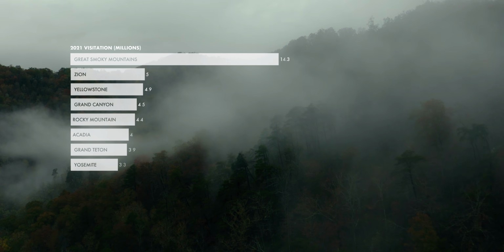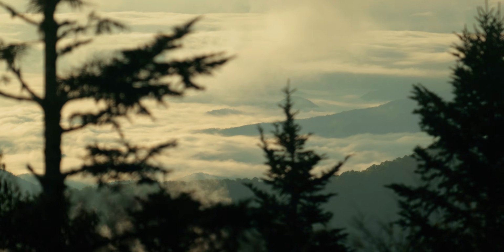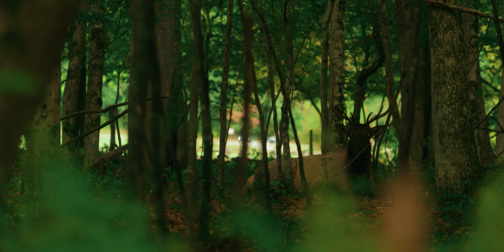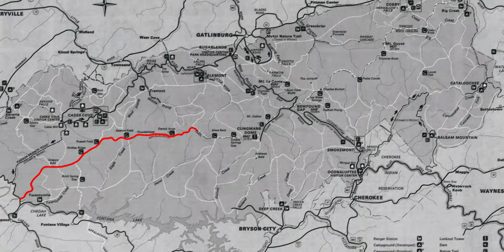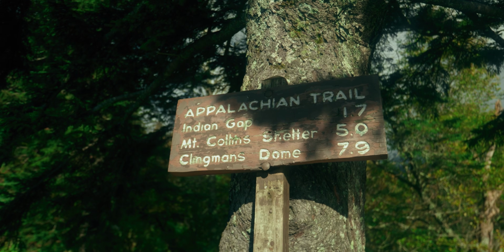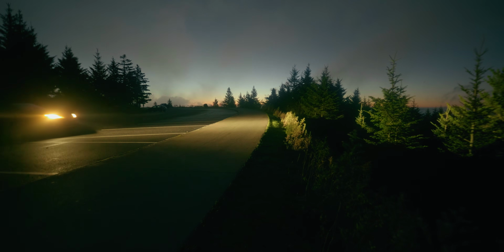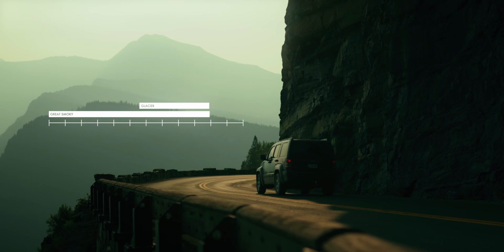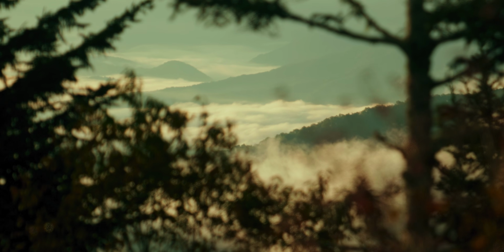The Most Popular National Park isn't What You Think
🎵 Music I use for my videos (2 additional months free with this link)
🎥 Stock footage I use for my videos (additional two months free)

📷 Gear I used to make this video:
Main camera
Camera bag
Sigma 14mm f/1.8
Sigma 35mm f/1.4
Panasonic 70-200 f/2.8
ND Filters

0:00 - Intro
1:24 - Sponsor
2:52 - The Park
7:22 - Outro